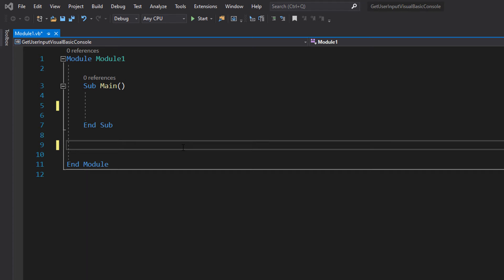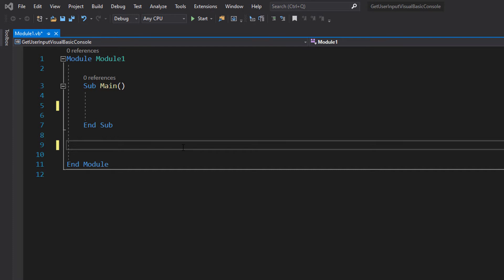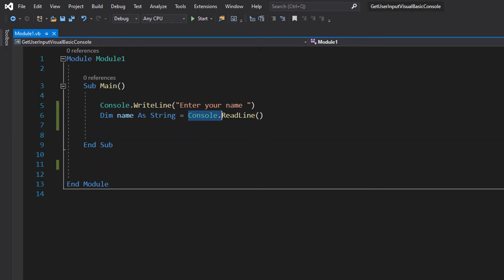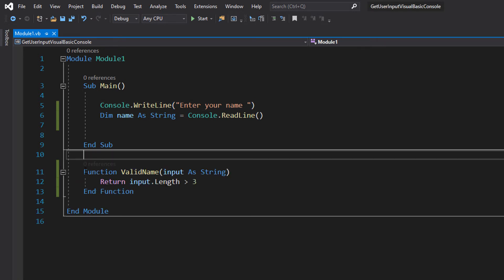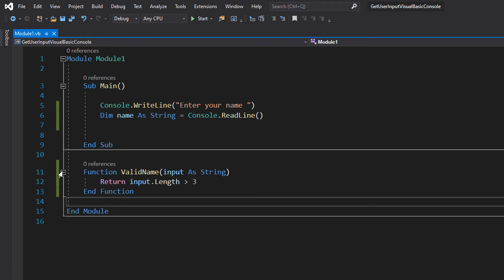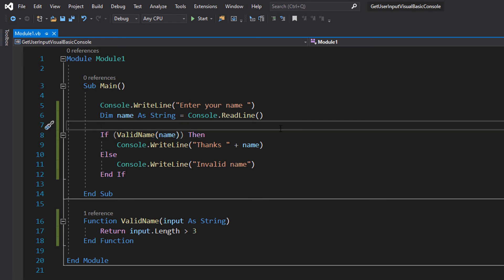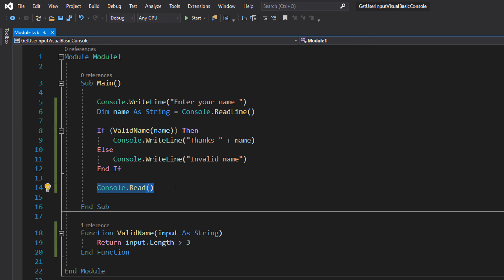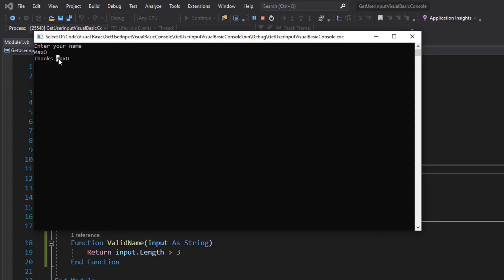How to Get User Input and Validate It Using Visual Basic (Simple)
Greetings, today we shall be looking at how to get user input, how to print that user input to the screen and how to validate the user input using a function.

This tutorial works with all other Visual Basic validation tutorials I have posted, as they cover many ways to validate user input.

This tutorial is aimed at getting user input using a console application. This tutorial is demonstrating how to get user input and how to validate that input using a function.

Please consult my other Visual Basic validation tutorials for more details on how we can validate data.